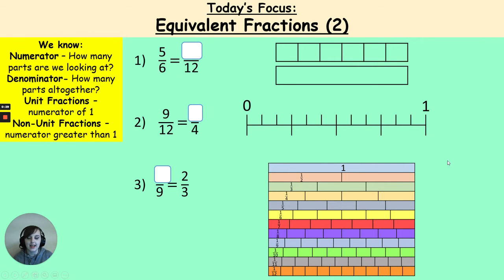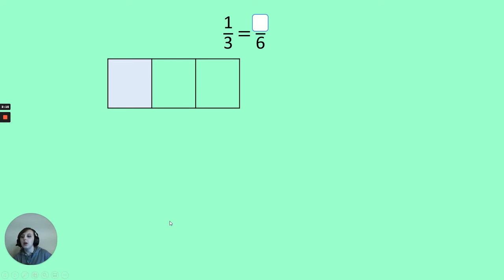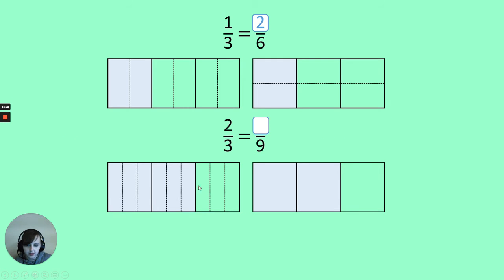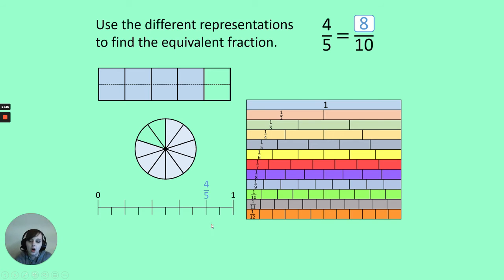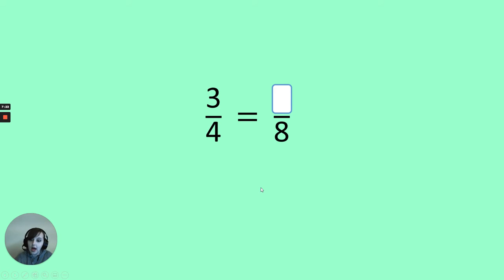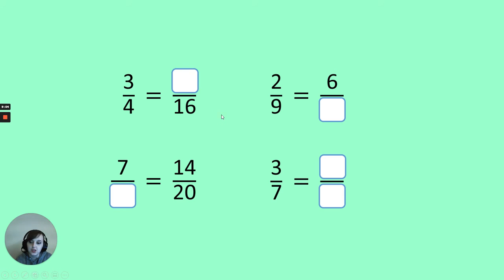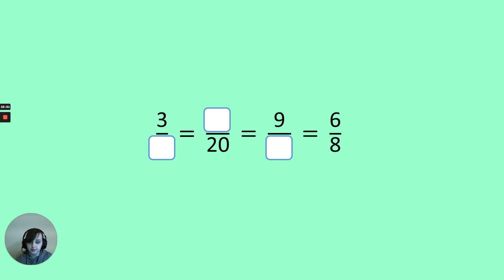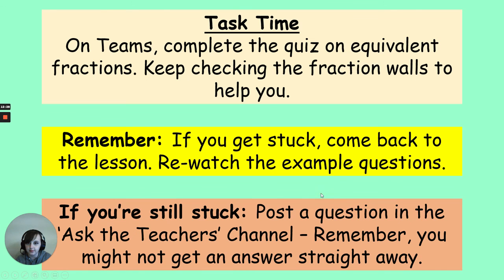29.01.21 Y4 Maths - Equivalent Fractions (2)